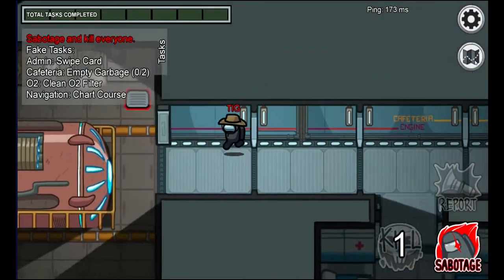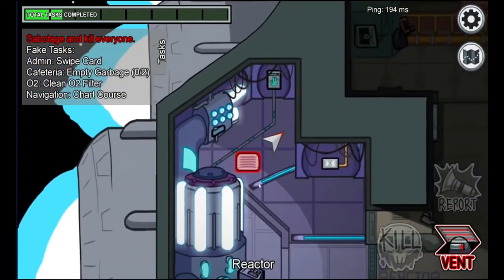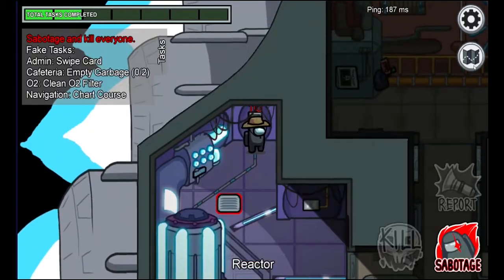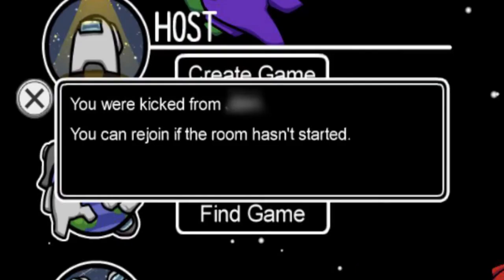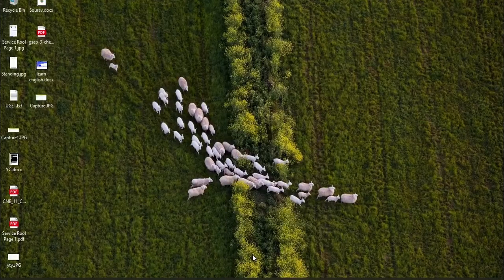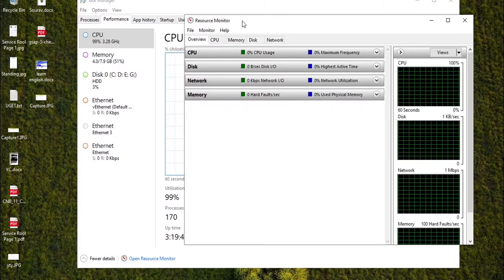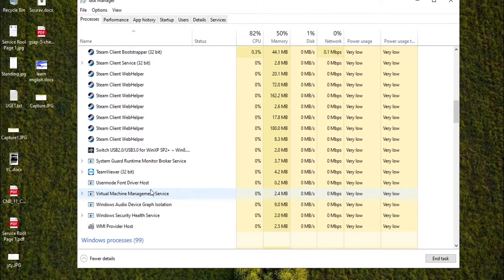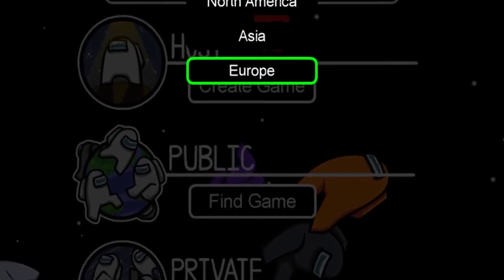Among Us "Sent 6 pings that remote has not responded to” Error Fix PC || 2020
♛ FrostZ